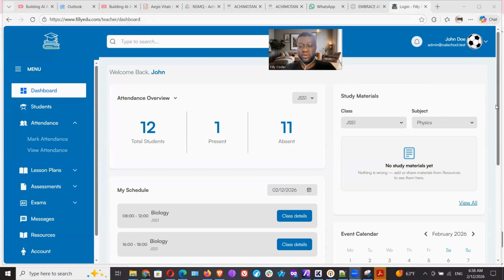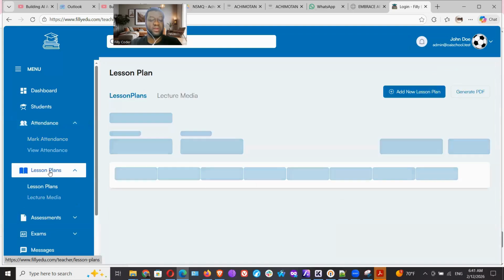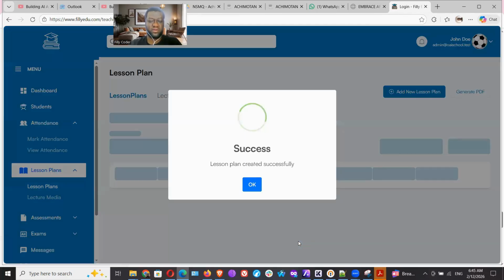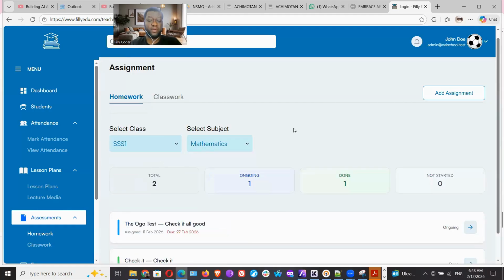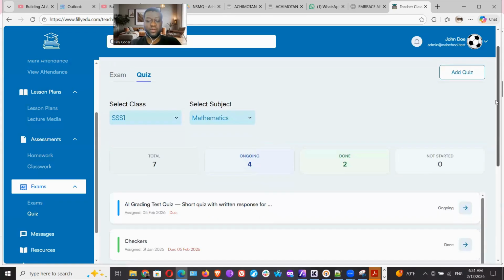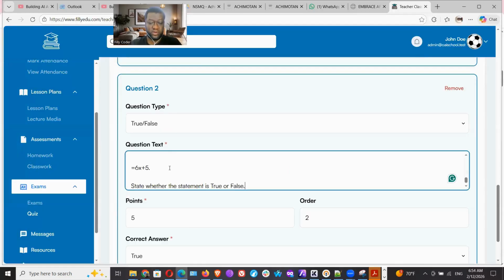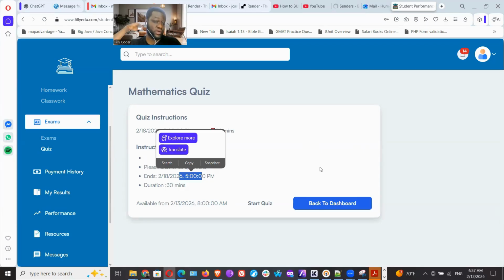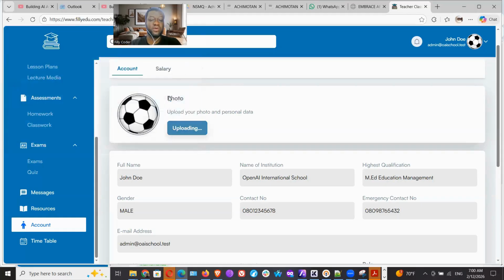🎓 Filly EDU Teacher Dashboard Demo Attendance, Lessons, Quizzes & LMS Features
📘 Filly EDU Teacher Dashboard Demo | Attendance, Lessons, Quizzes & LMS Walkthrough

In this video, we take a deep dive into the Filly EDU Teacher Dashboard, continuing from the previous Admin Dashboard demo. This walkthrough shows how teachers can efficiently manage classrooms, track student progress, and deliver engaging lessons using Filly EDU’s built-in learning management system.

👩🏽‍🏫 What you’ll see in this demo:

→ Marking and reviewing student attendance
→ Creating and managing lesson plans with attachments and assignments
→ Uploading study materials and resources for students
→ Designing assignments, quizzes, and exams
→ Setting time limits, instructions, and automatic grading
→ Creating quizzes with multiple-choice and true/false questions
→ Viewing student academic and attendance records
→ Navigating class lists, subjects, and teacher schedules
→ Accessing timetables and event calendars
→ Sending messages and updating teacher profile information

We also demonstrate how students access lessons, submit assignments, and complete quizzes—whether in class or at home—while teachers track performance and progress in real time.

Although a few technical issues occurred during the live demo, we successfully created a sample mathematics assessment, highlighting the flexibility and power of the Filly EDU LMS.

📌 What’s coming next:
A full walkthrough of the Parent Dashboard, showing how parents can monitor attendance, performance, and school activities.